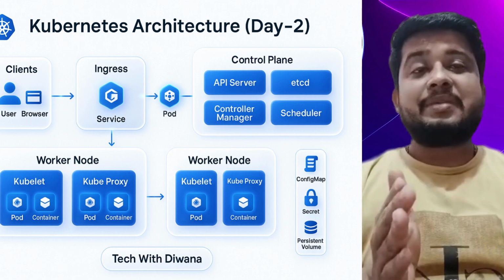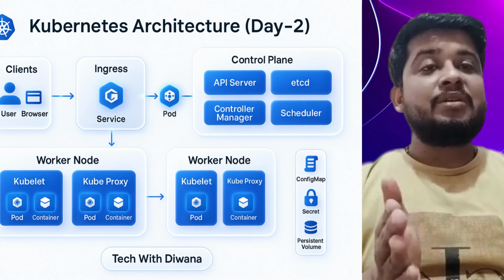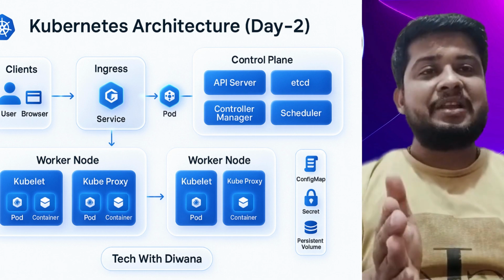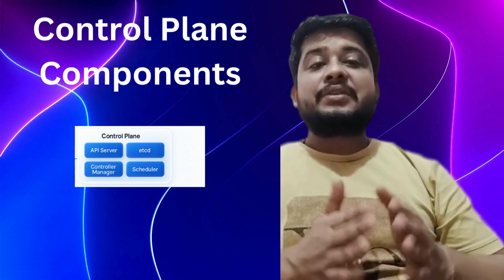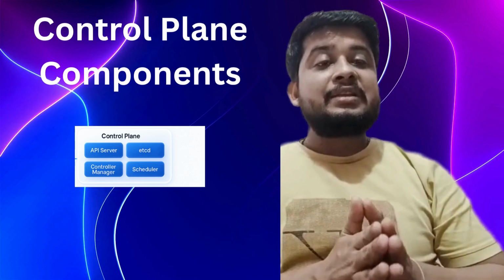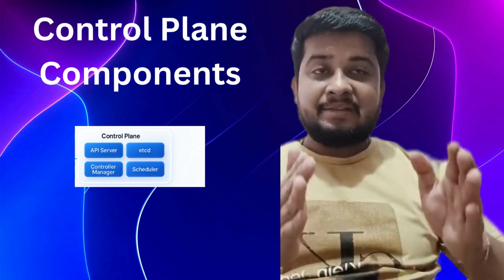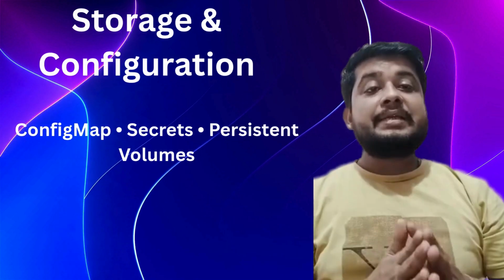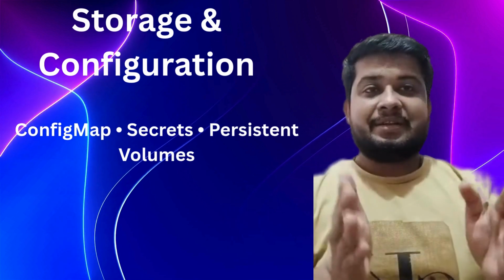Day-2 | Kubernetes Architecture Explained in Simple Way | Tech With Diwana | Kubernetes Zero to Hero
🎓 Welcome to Tech With Diwana!
This is Day-2 of our Kubernetes Zero to Hero Series, and in this video, you’ll learn the complete Kubernetes Architecture — explained in a simple and visual way.

We’ll cover everything step-by-step 👇
✅ What is Kubernetes Architecture?
✅ Understanding the Control Plane (API Server, etcd, Scheduler, Controller Manager)
✅ Understanding the Worker Nodes (Kubelet, Kube Proxy, Container Runtime)
✅ How Networking & Ingress works in Kubernetes
✅ What is ConfigMap, Secrets, and Persistent Volumes
✅ Full Cluster Communication Flow

💡 By the end of this video, you’ll clearly understand how Kubernetes actually works behind the scenes — from user request to container execution.

🔹 Day-1 — Introduction to Kubernetes → [Add link here]
🔹 Day-2 — Kubernetes Architecture (This Video)
🔹 Day-3 — Pods, Deployments & Services → Coming Soon
🔹 Day-4 — Ingress & Networking Deep Dive → Coming Soon

🔹 YouTube Playlist: [Kubernetes Zero to Hero Series]

⏱️ Timestamps (Total Duration — 3:24)
00:00 - Introduction
00:20 - What is Kubernetes Architecture
00:45 - Control Plane Components
01:25 - Worker Node Components
01:55 - Networking & Ingress
02:20 - Storage & Configuration
02:40 - Summary
03:00 - Outro / Thank You
03:24 - End

so you don’t miss the next part — Day-3: Pods, Deployments & Services.